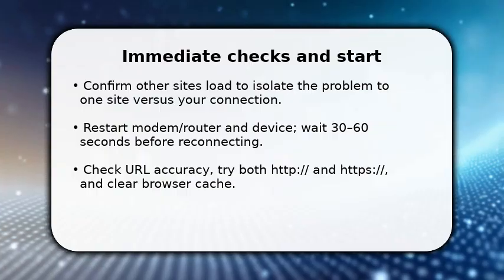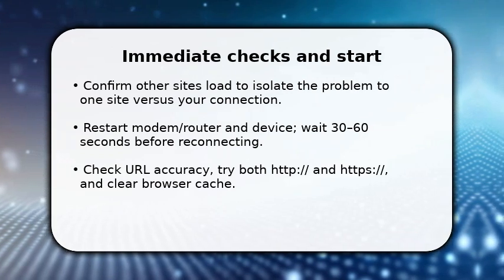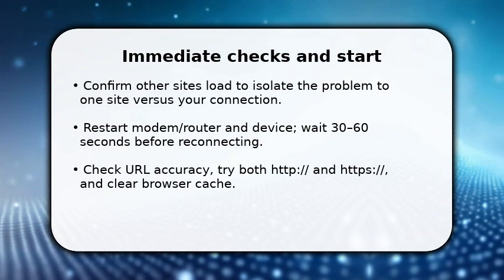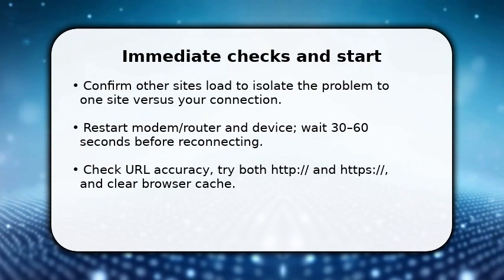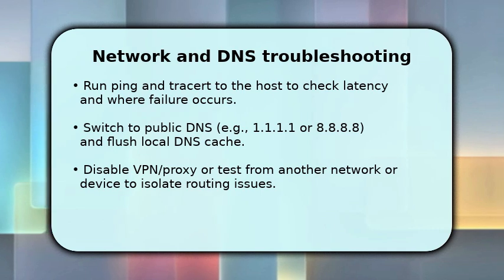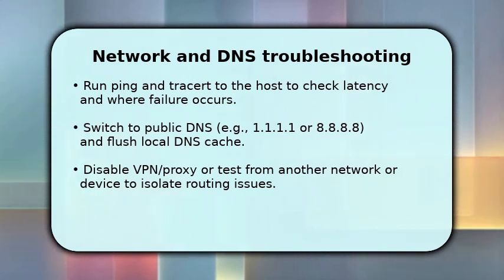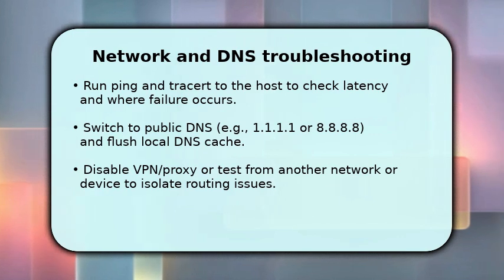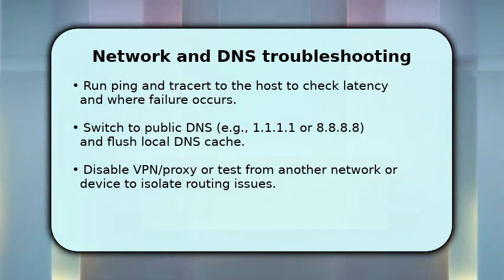How to Fix Website Cannot Be Reached - Easy Guide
Discover simple solutions to common website errors like 'cannot be reached'. This quick guide provides troubleshooting steps for users experiencing connectivity issues, ensuring your site is accessible and functioning smoothly.

website cannot reach, fix unreachable site, troubleshoot internet connection, site not loading error, check website status, resolve webpage access issue, diagnose connectivity problem, improve web performance, test network speed for websites, internet troubleshooting guide